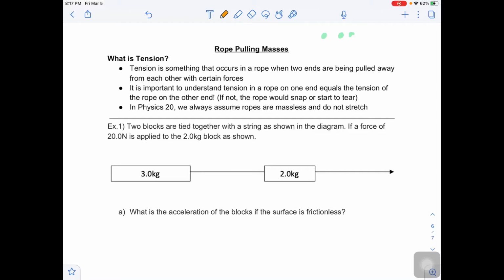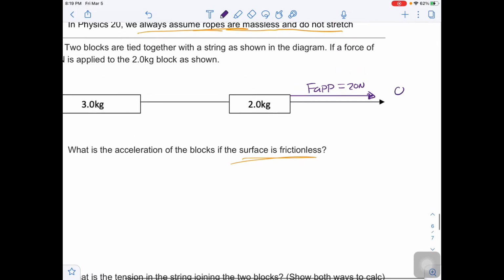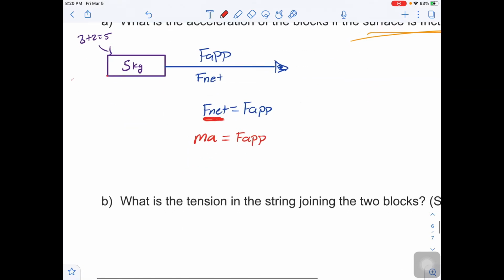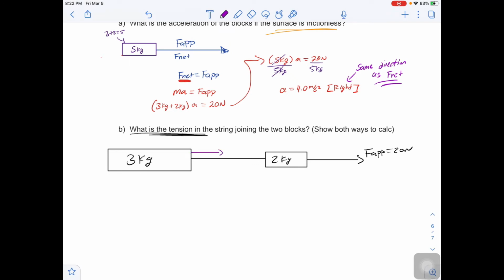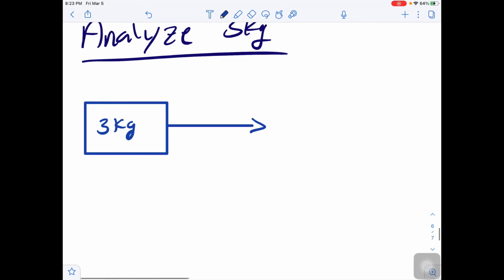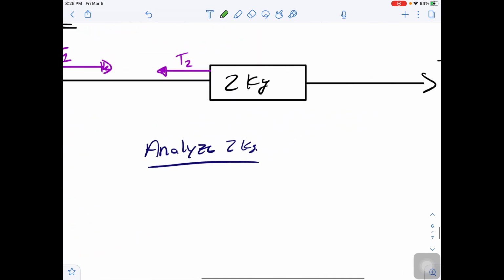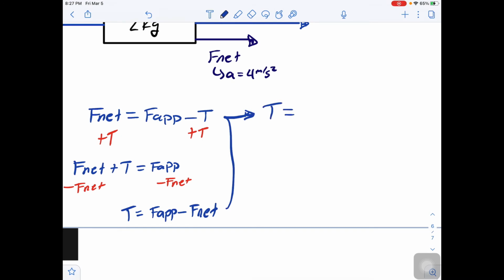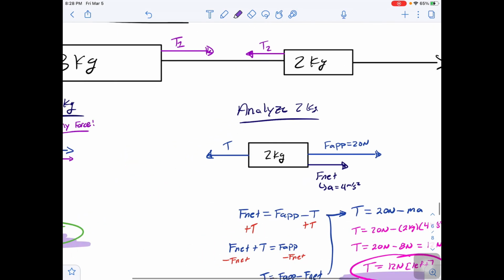Physics 20 Dynamics: Rope Pulling Masses Example (Acceleration and Tension)